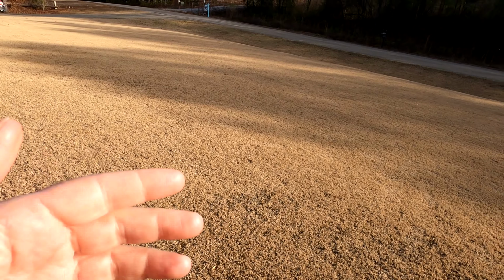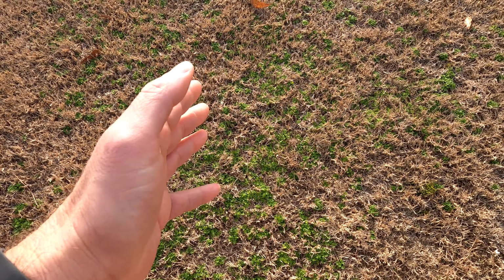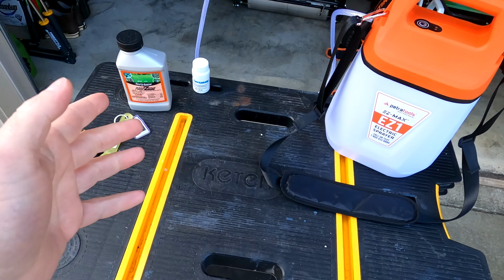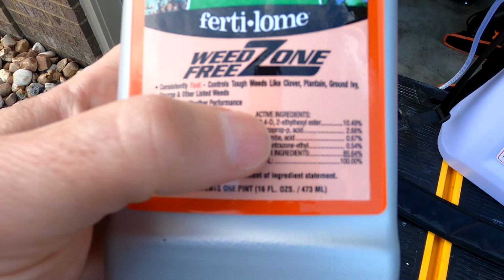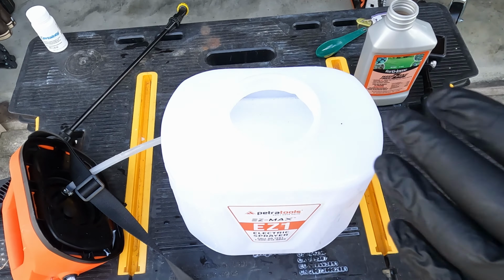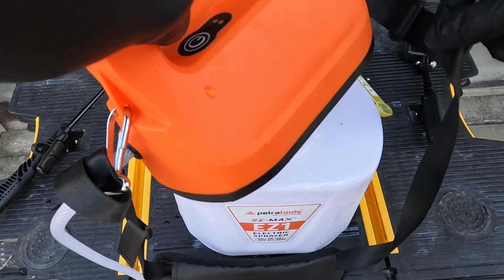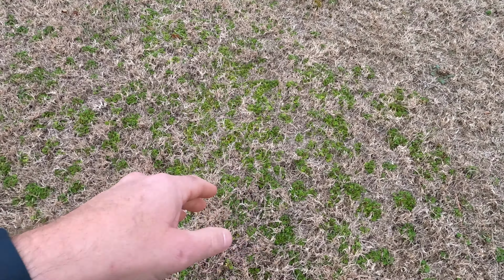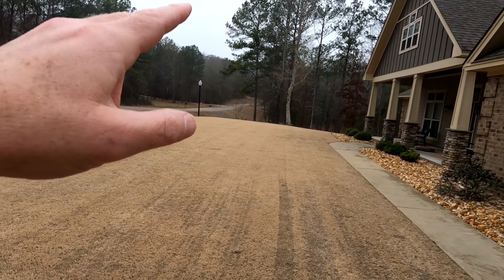How to Treat Lawn Burweed in Bermudagrass ☀️ (S5E2)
Lawn Burweed is literally a pain in early Spring/Summer.  Have you ever walked through some nice turf barefoot only to get little brown stickers in your feet?  Yeah, that's lawn burweed, a pesky winter weed that you start to notice in late January/February.

Fertilome Weed Free Zone
Petratools 1 gal Sprayer

00:00 | Introduction
01:29 | Sunny Splash
01:39 | Treatment Plan
02:56 | Mix it up!
03:40 | Apply Fertilome Weed Free Zone
04:04 | Results

Hope you enjoyed:  How to Treat Lawn Burweed in Bermudagrass (S5E2)